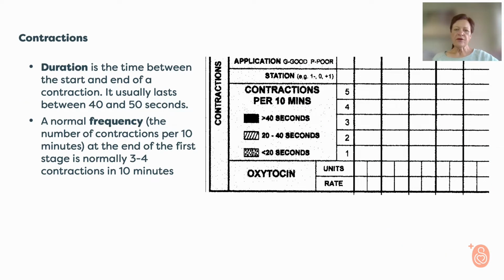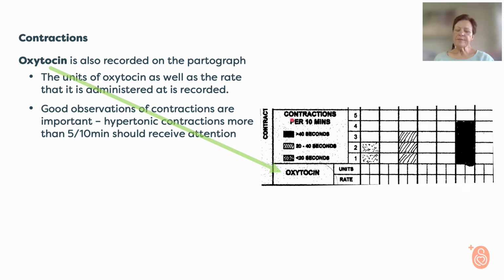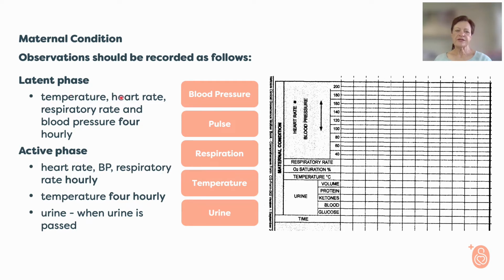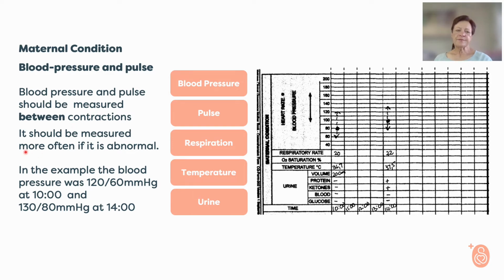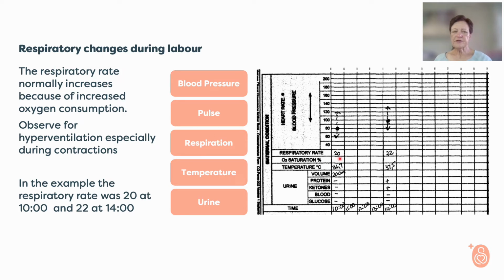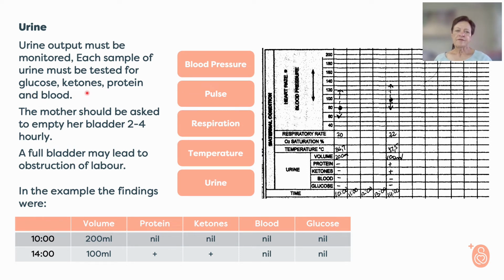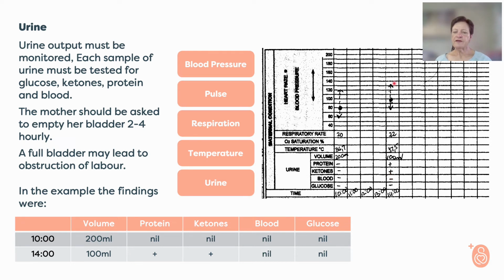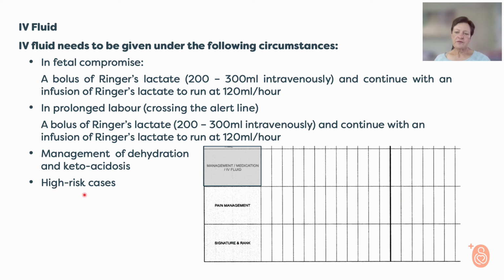Assessment during labour using the partograph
Lessons 3: The partograph, contractions and maternal condition